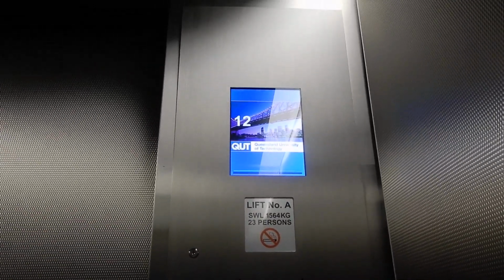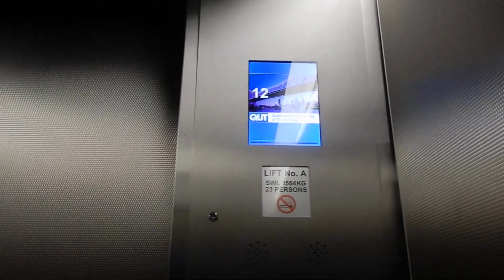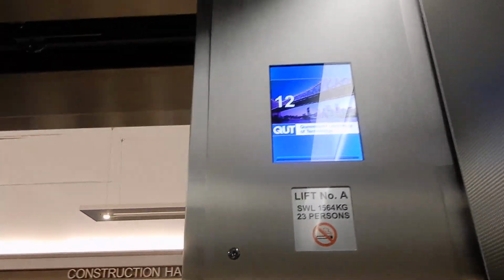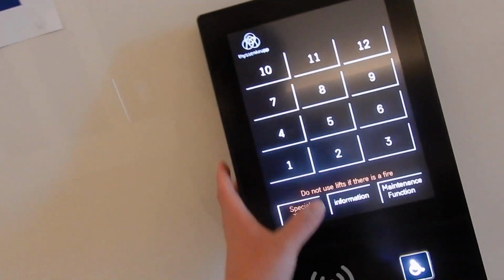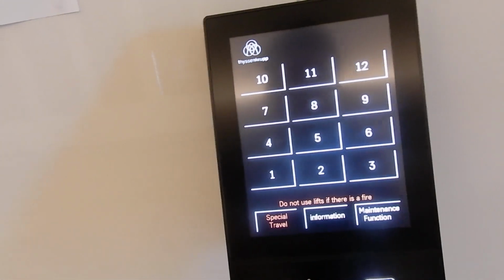Numerophobic voice! Boral mod. ThyssenKrupp AGILE Traction elevators at QUT Gdns Point S Block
These elevators finally bring us a modern ThyssenKrupp European voice... except, for some bizarre reason, the inside voice has numerophobia! While, yes, she can do the usual "Travel up/down" and "Lift, A" announcements perfectly fine, that's what she was born to do, the floor announcements, with their oh-so-scary numbers in them, are just too much of a hurdle for her to say, so Pixel Technologies has to cover for it. But only the inside voice, the destination panels' disability guidance have no such fears. Otherwise, very much pedestrian mods, but at least it isn't Liftronic?

Brand: Boral (modernised by ThyssenKrupp)
Type: Traction
Levelling: Direct approach to floor
Chime/voice: None/TKDD (disability guidance, directions, lift car), PXSG (floors)
Capacity: 1,564 kg (23 persons, approx. 3,488 lb.)
Fixtures: Blue Dewhurst US95
Year installed: 1980s?
Year modernised: 2010s
Floors served: 12 (1 thru 12)
Death Trap Rating: 0/10

Camera used: Nikon Coolpix A900
Resolution: 1920x1080p
Video 14 of 26 from April 15, 2021 Brisbane City.